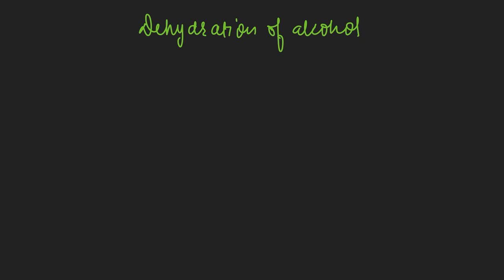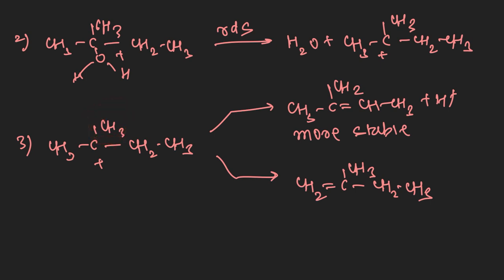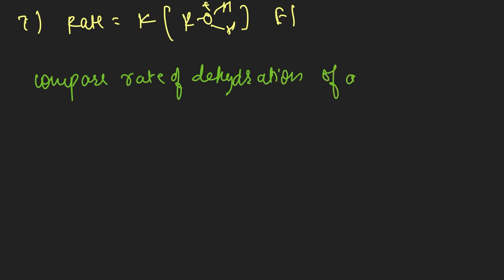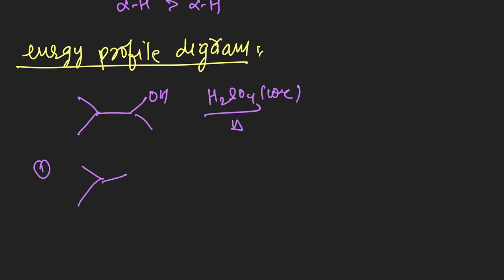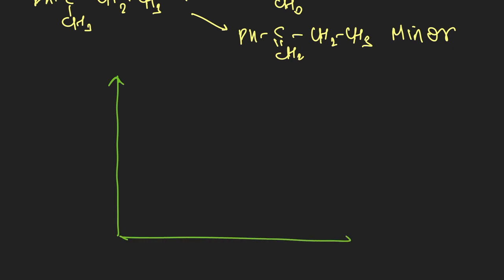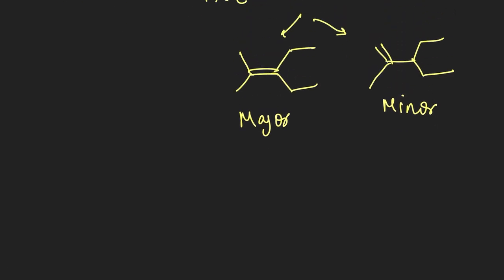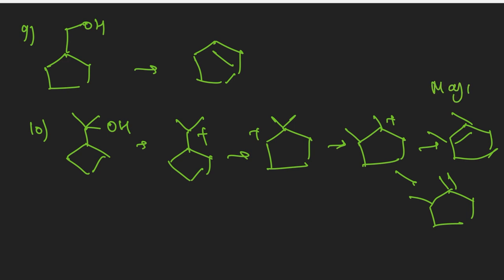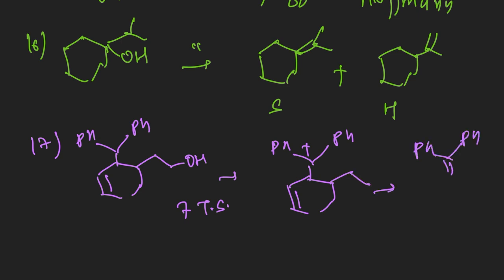Dehydration of Alcohol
Video describe the Dehydration of alcohol with detailed mechanism and various types of examples .